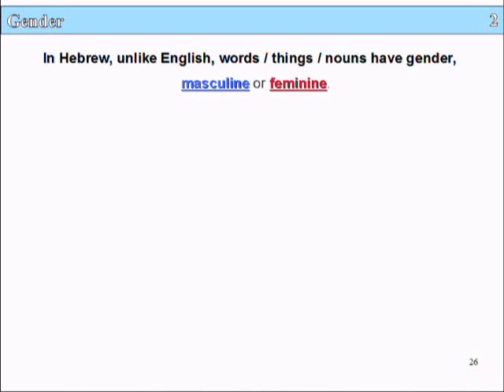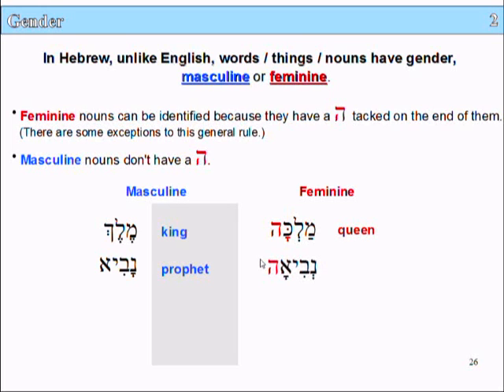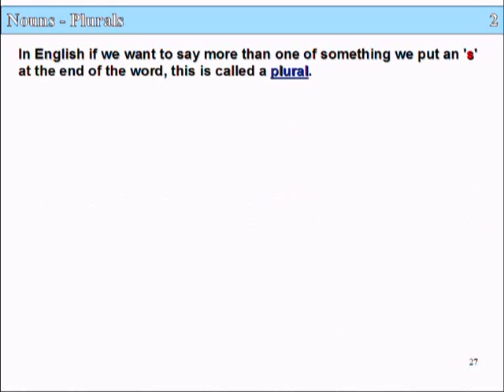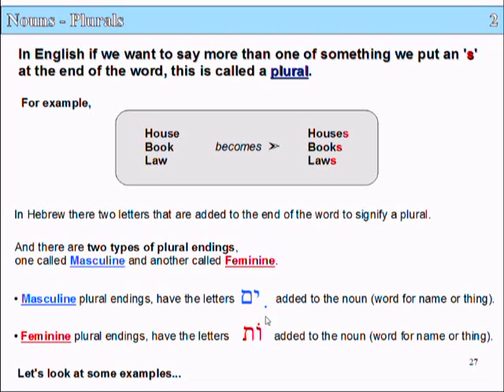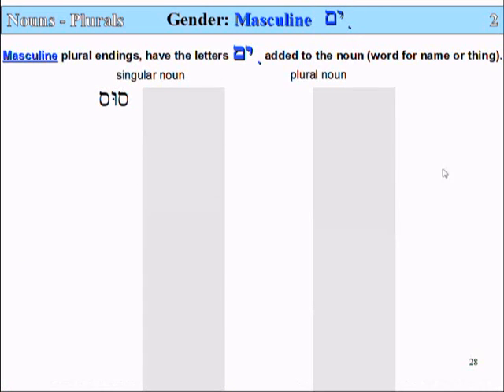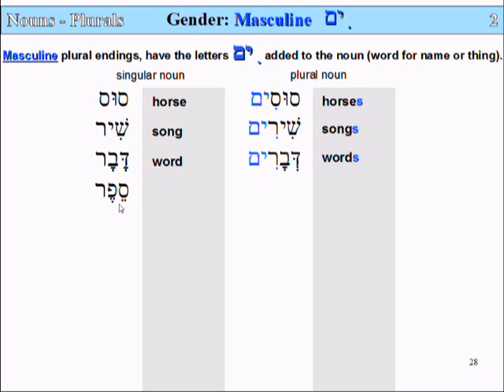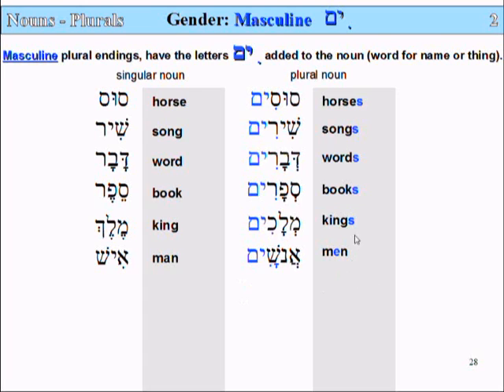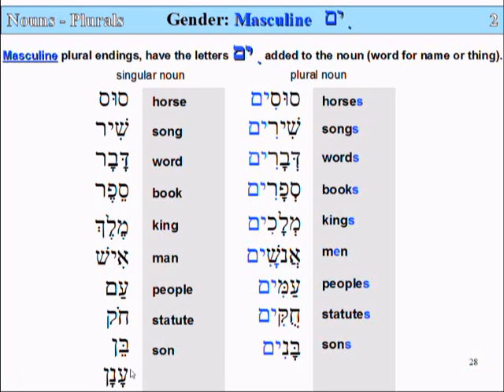Lesson 2 part 1 - slide 26 Gender, 27 , 28